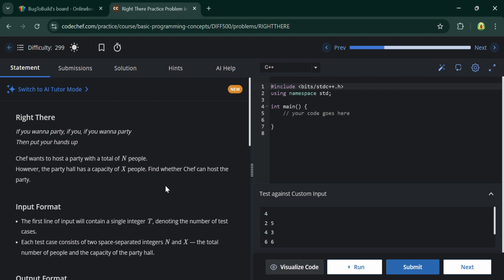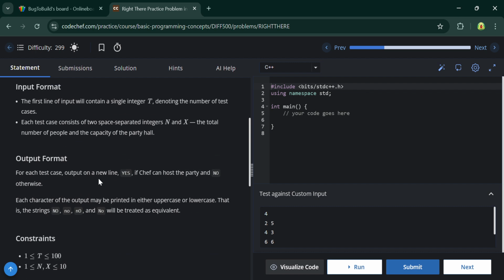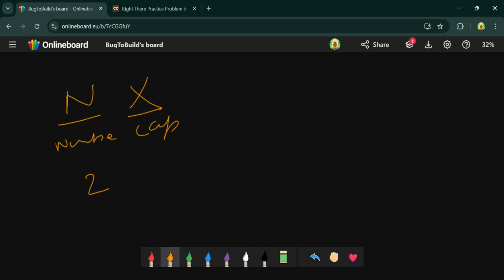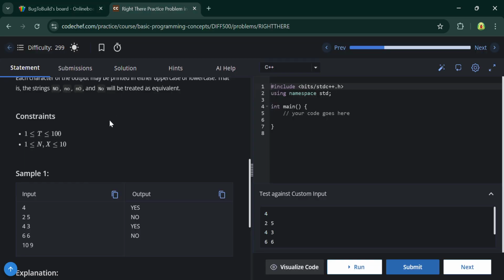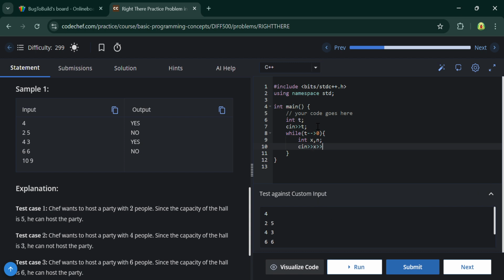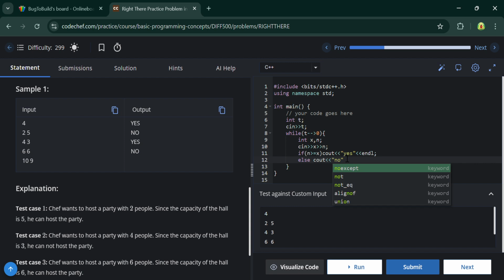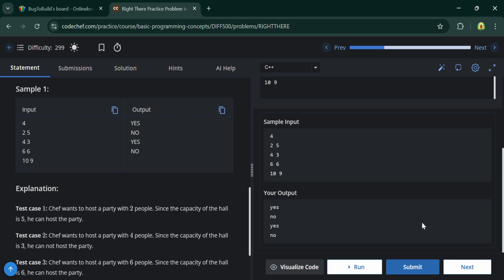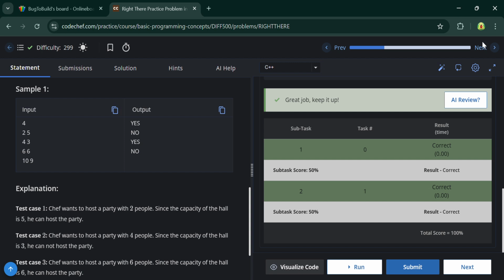CodeChef Series | Right There | Practice Problem in 500 difficulty rating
In this video, we solve the CodeChef problem "Right There". This beginner-friendly competitive programming problem helps improve logical thinking and understanding of simple conditions used in coding.

We explain the problem statement, discuss the approach, and implement the solution step by step in C++.

This problem is part of the CodeChef practice series and is helpful for beginners who want to improve their coding and competitive programming skills.

Problem: Right There
Platform: CodeChef
Language: C++